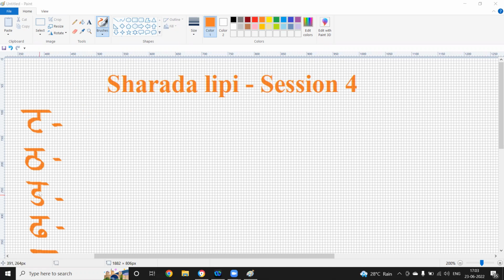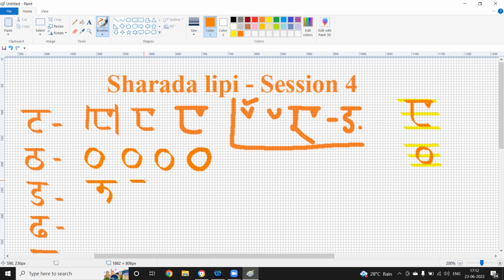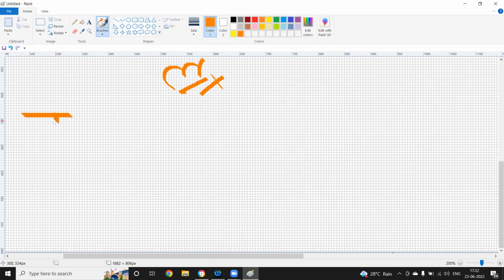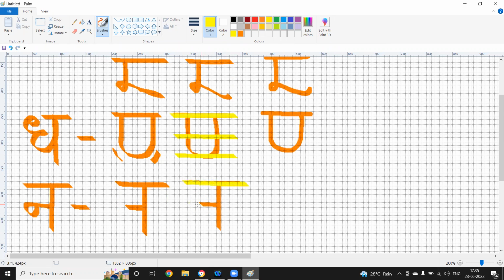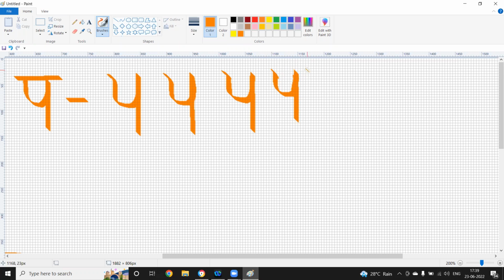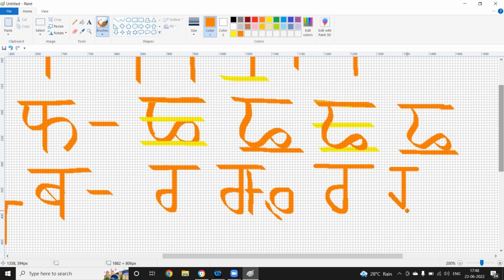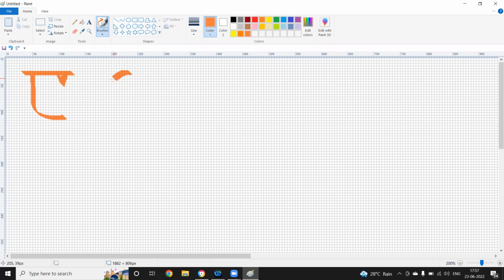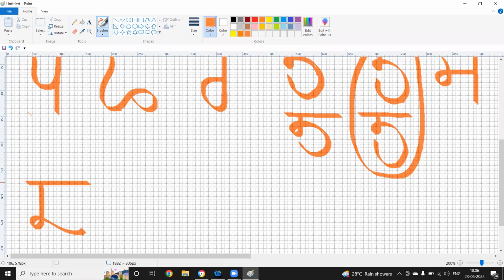Sharada Pathshala - session 4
sharada lipi class by CST - June batch